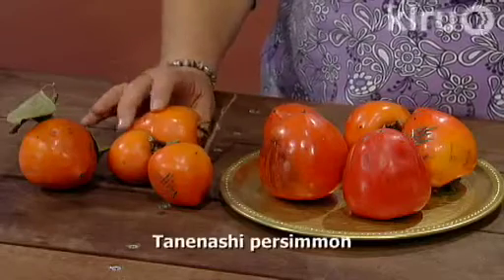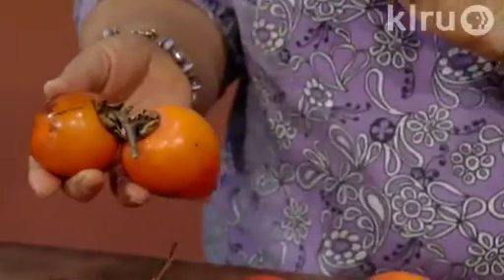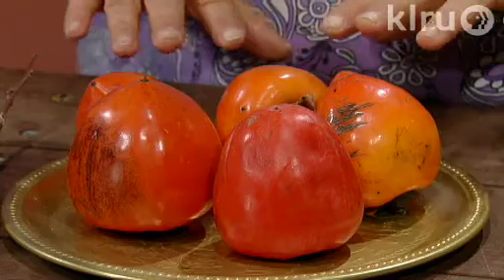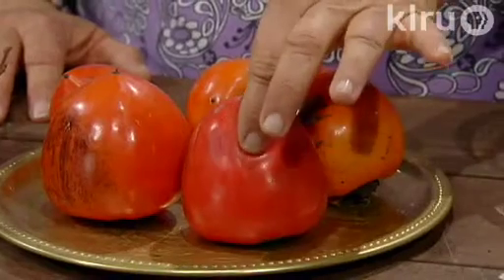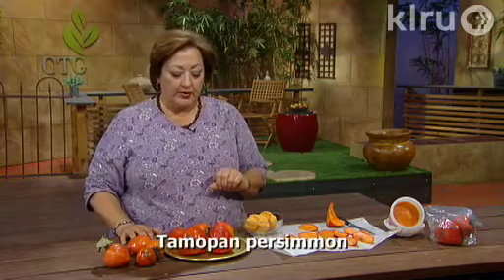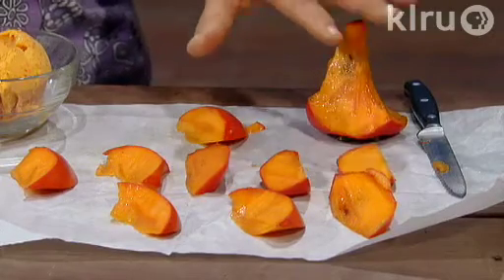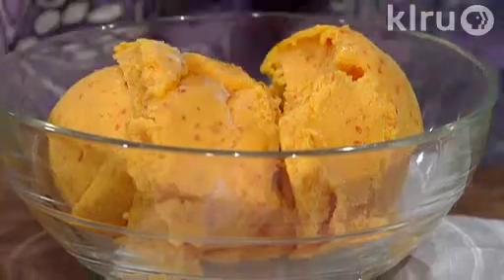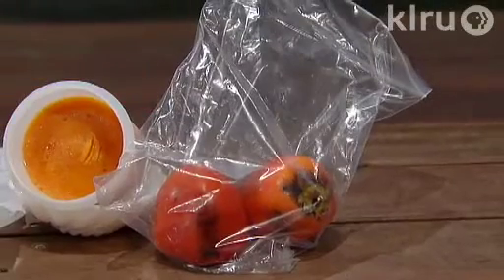Central Texas Gardener: persimmons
Not a fan of mouth-puckering persimmons?  Trisha Shirey demonstrates how to tell when a persimmon is ripe enough to eat, along with other tips to take out the astringent bite. Get her favorite varieties, including ones for smaller gardens. Check out her tasty recipes and how to store fresh persimmons until youre ready to use them.